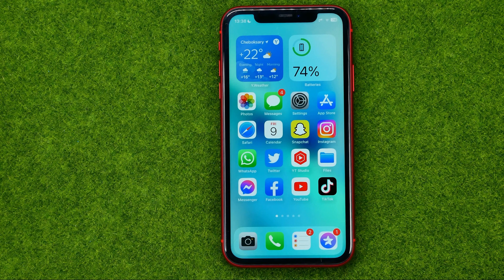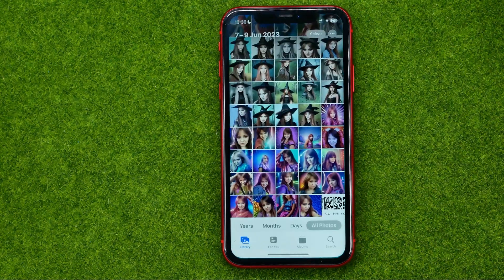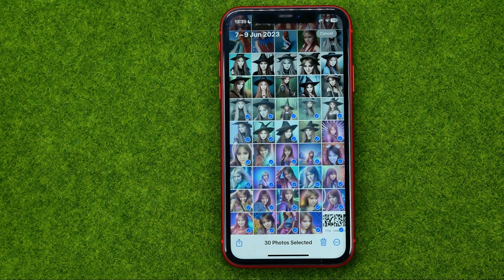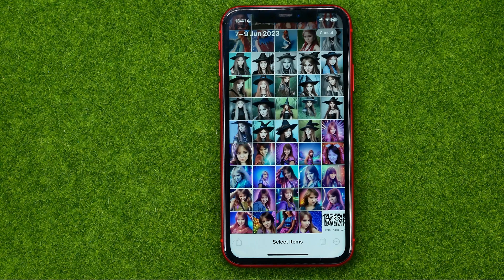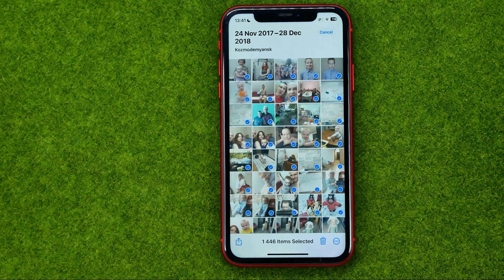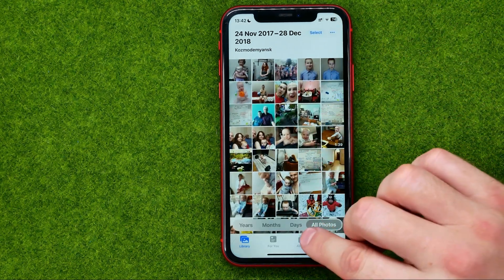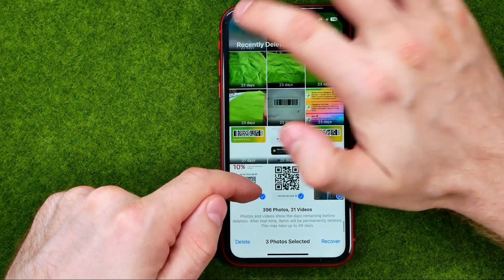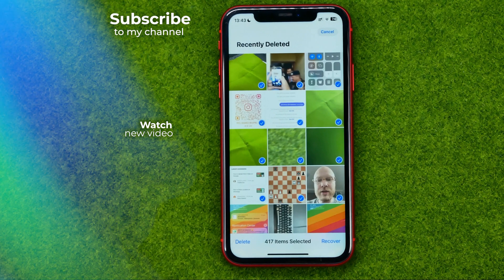How to Delete All Photos on iPhone - Full Guide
If you are looking for a video about how to delete all photos on iphone, here it is!
In this video I will show you how to delete photos from iphone. Be sure to watch the video to the very end.

00:00 - Intro
00:25 - How to delete all photos on iphone